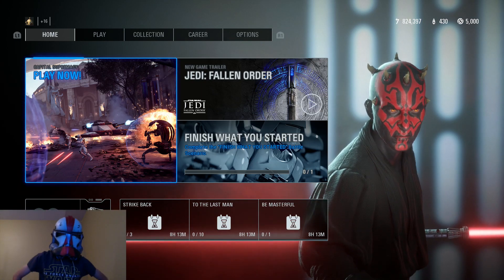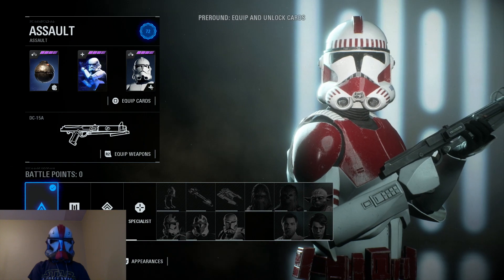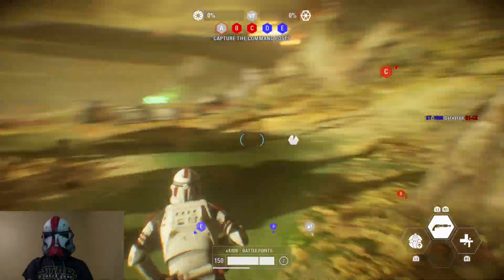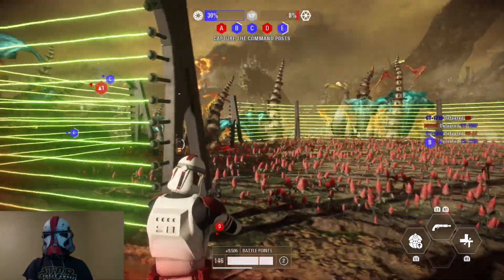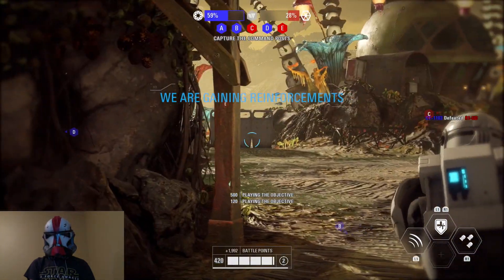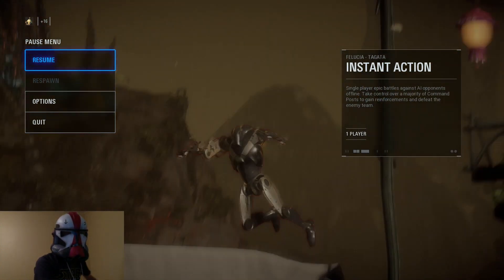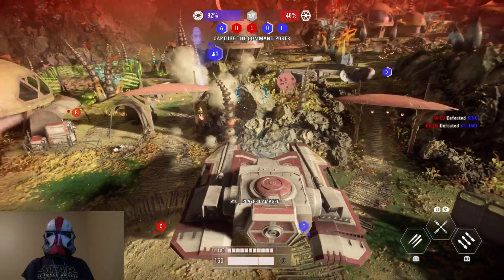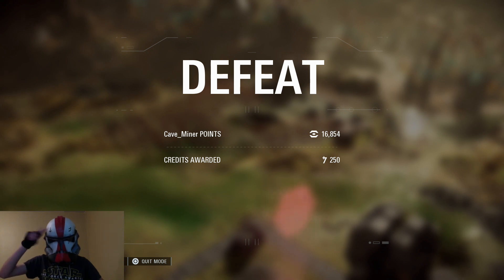My FIRST Video with a FACECAM | Instant Action Felucia | Star Wars Battlefront 2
My first ever video with a facecam! Do you guys like the facecam and want to see more videos with it?

The facecam will of course get better as time goes on, with a green screen etc.

or

Star Wars Instagram: @star.wars.funny